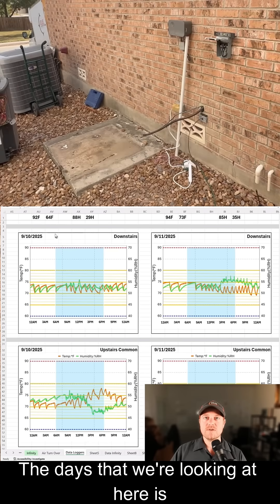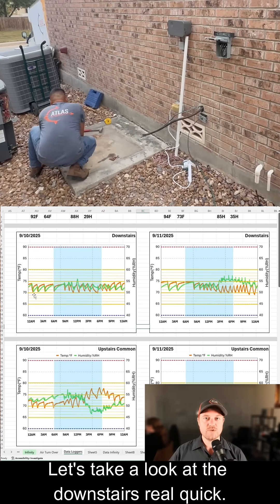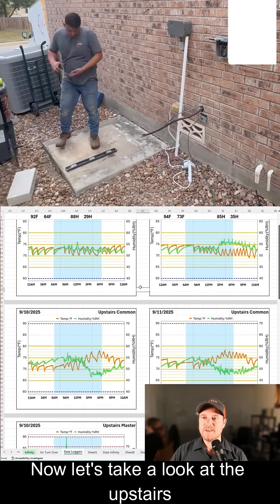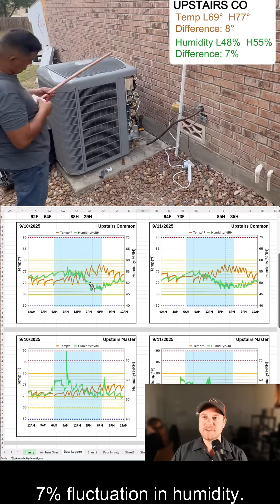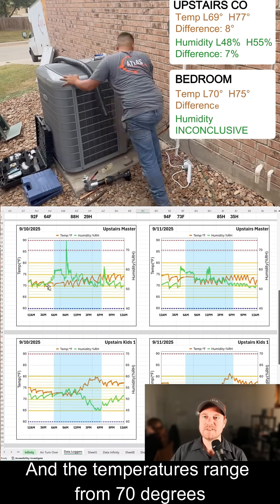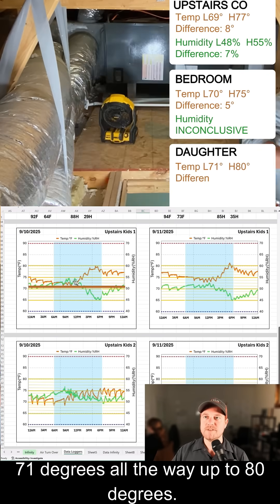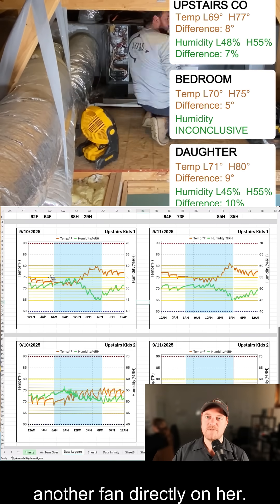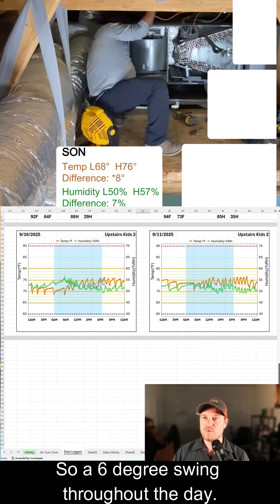Temperature and Humidity Reading on Single Stage System - Home Struggling with Hot and Cold Spots.mp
Does your home have hot and cold spots?  That's what was happening in this home.  The daughters room would get up to 81 degrees in the summer, while the rest of the home was much cooler.  Watch the full 14 minute video to see the results and if upgrading the system fixed this problem